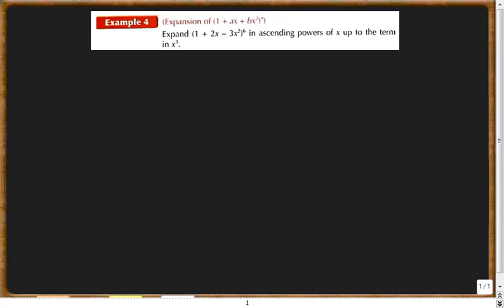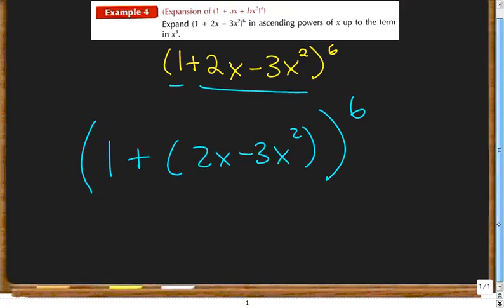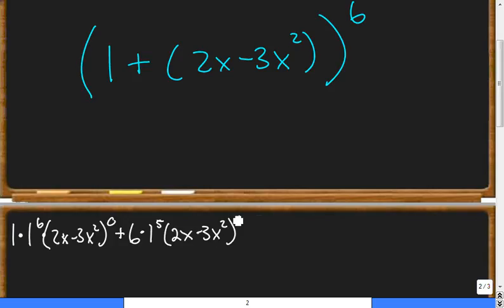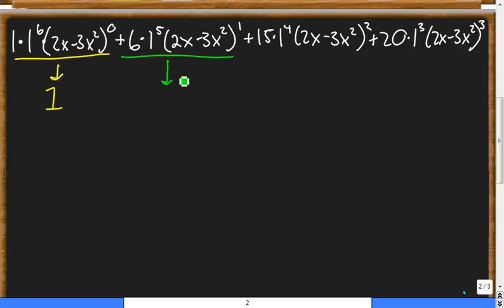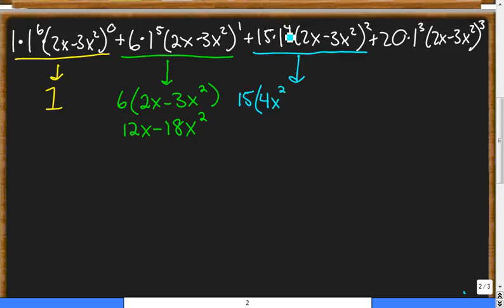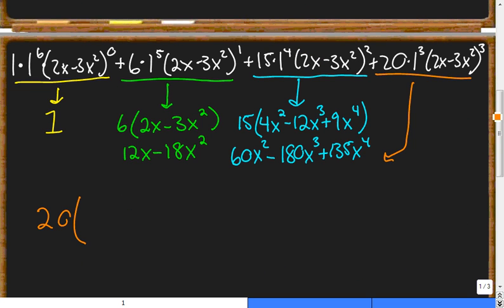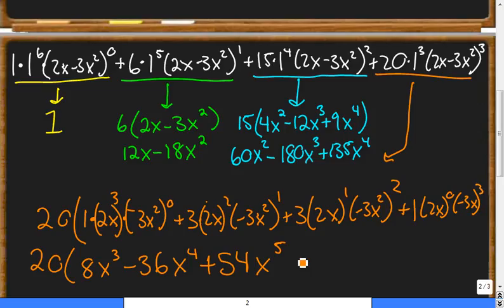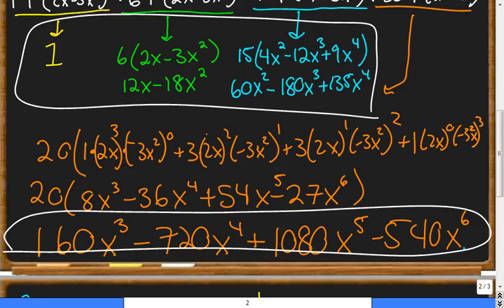5.1 Example 4